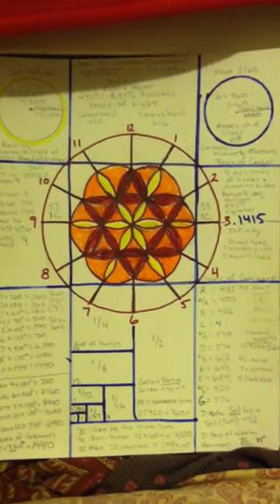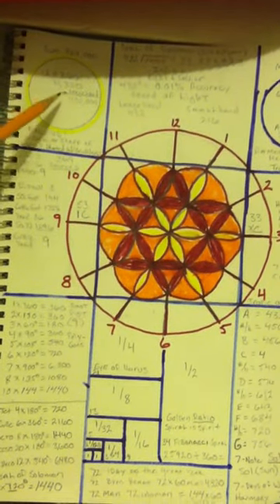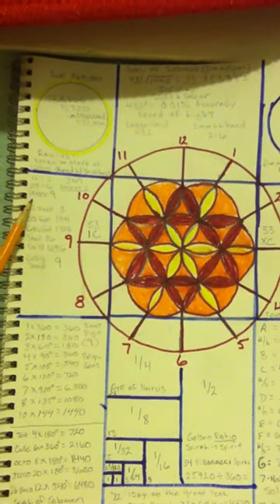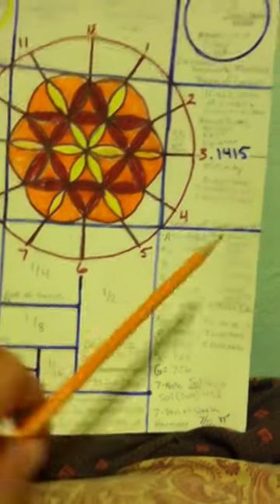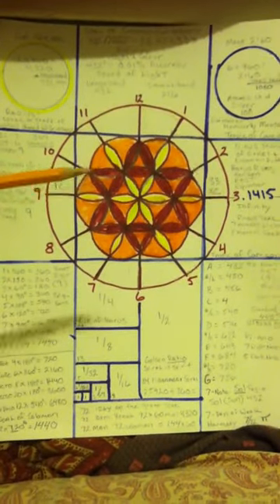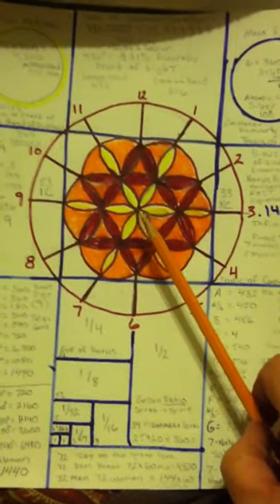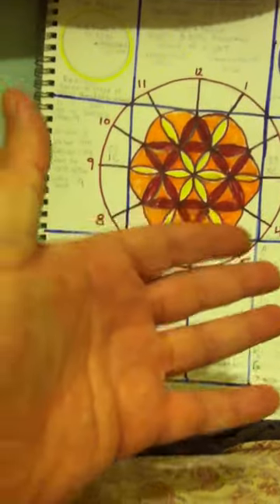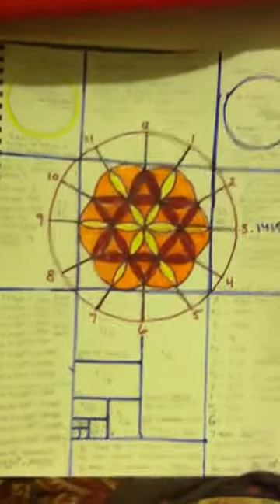Sacred geometry monogram pt.1 the quadrivium and religions of the world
Know thyself you are the sacred geometrician. The average human is 5'9" average thumb knuckle is 1 inch wide. Average pace is 5.28 feet. 1000 paces is a mile the sol ( Latin for sun ) of your shoe is 1 foot out long. Your heart beats an average of 72 bpm you have 20 digits 20×72 is 1440° in the seal of Solomon or star tetrahedron. your hand over your heart 5 digits times 72 that's 360 the degrees in which the sun moves 72×360 is the entire platonic year and  The degrees in the Platonic solids are contained in the cycle. you have 24 minute digits 12 on each hand 5 digits ×12 minute digits is 60 the minutes in an hour this is why there are hands on the clock on radi that spiral like radius bone in your arm that grows in the spiral ration phi. start doing the math and you have all the numbers in time. You have 27 bones in your hand 27, 54, 108, 216, 432, 864, 1728 this is the Pythagorean tuning or octaves. Let's play harmony of the Spheres (scale invariant harmony) or zeros. If you add a 0 to 108 it is the moon radius add a zero to the 216 you have the moon diameter. Add three zeros to 432 and you have the radius of the sun 432x432 is the classical  speed of light at 0.01%accuracy . add three zeros to 864 and you get the diameter of the sun.  and of course 1728 is the inches or thumbs in the cubic foot. You have 33 vertebrates or steps on Jacobs ladder 33 ×24 minute digits or hours of the day is 792 add a zero and you have the diameter of the earth with this number you can begin to triangulate the heavens with the naked eye and climb the cosmic ladder!!! We are created in the image and we are the measure of all!  Namaste